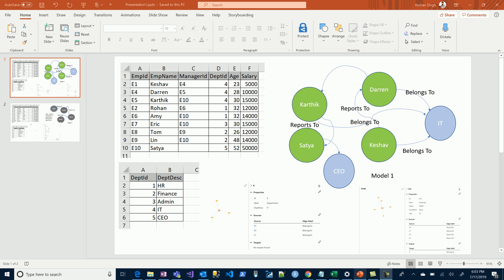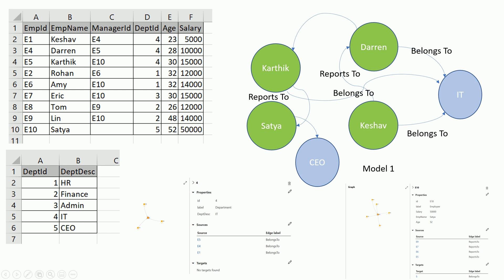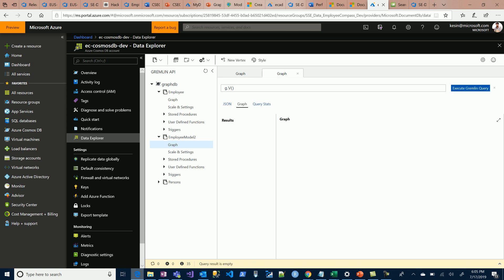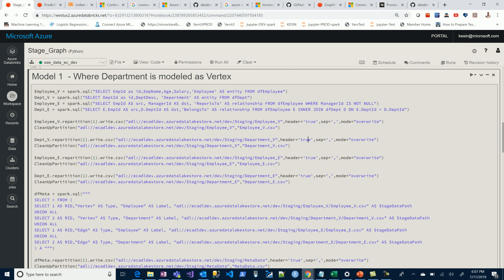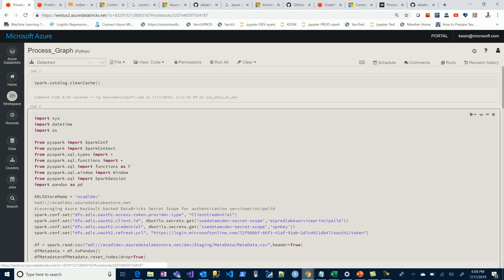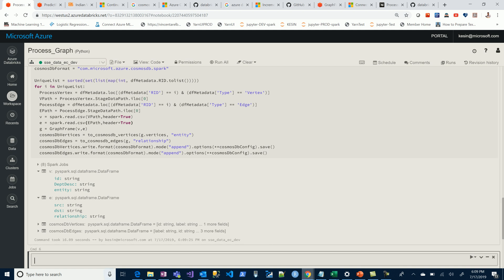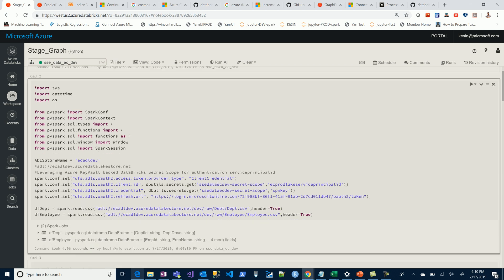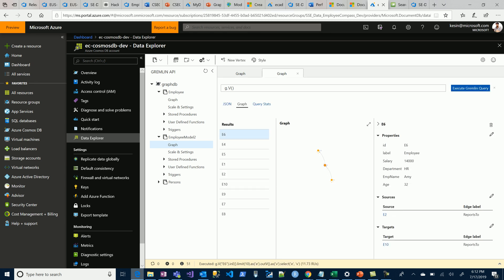GraphBuilder with Azure Cosmos DB and Databricks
This video is a simple walk through on building a generalized graph based on meta data and preferred logical graph model .